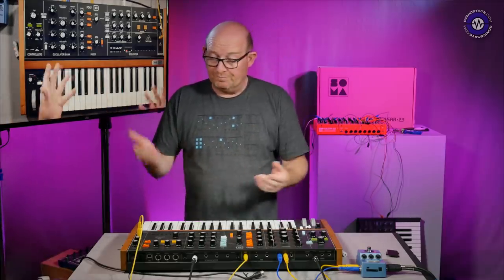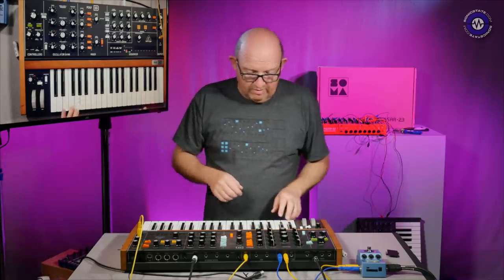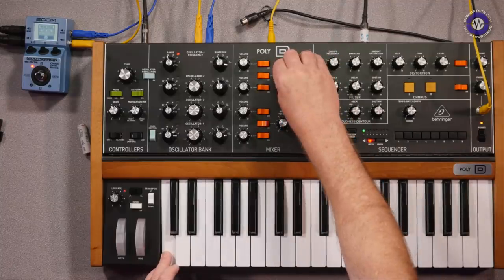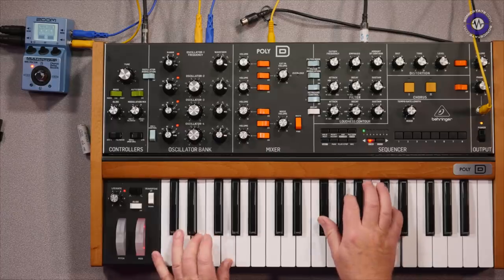Friday Fun - Behringer Poly D Synth Jam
Another impromptu Friday synth jam with the Behringer Poly D triggered by  seeing a Behringer post on Fcebook -  that the Poly D is Thomann's best selling synth at the moment.

So that into a Zoom MS70-CDR Multi FX with a single Particle Reverb setting and thats about it.